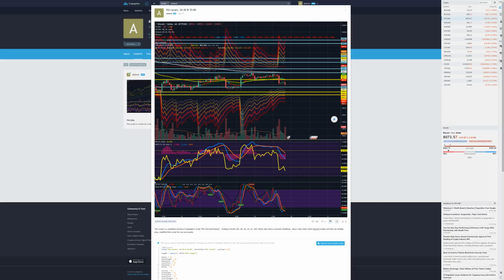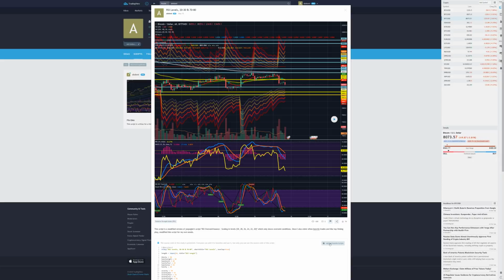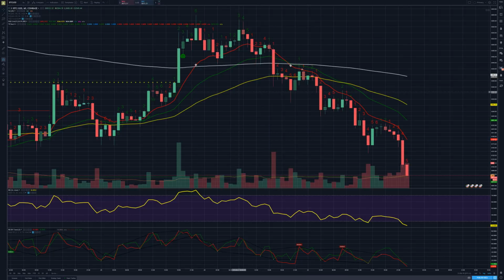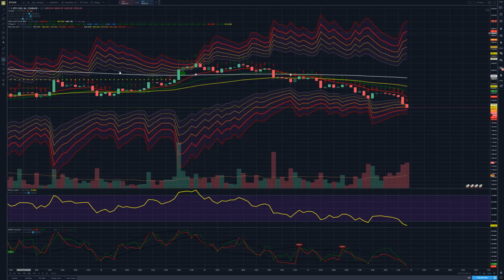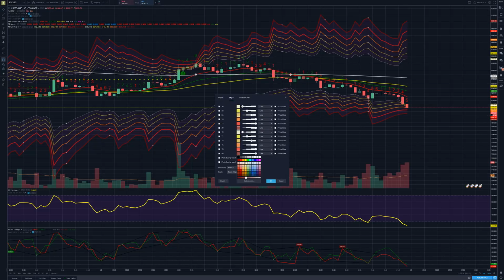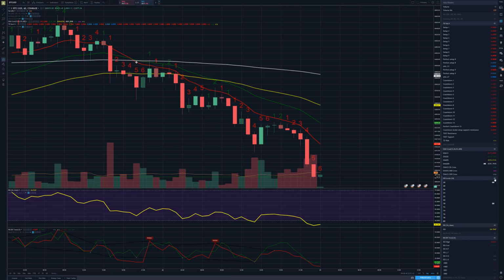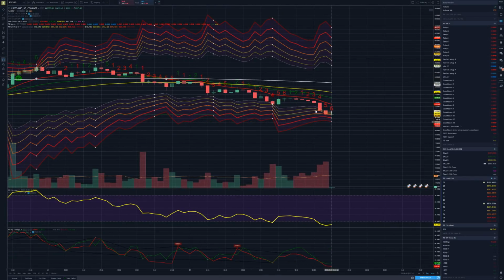RSI Levels Script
In this video, I'm describing how to use RSI levels script that I created for The Chart Guys Community.